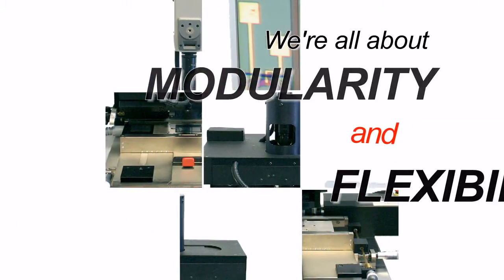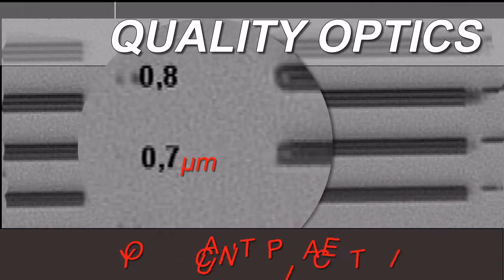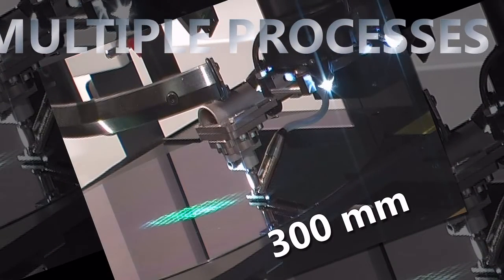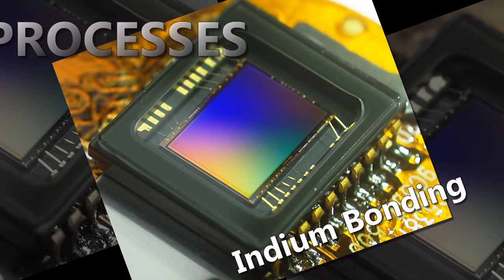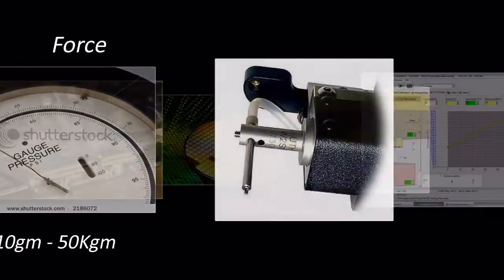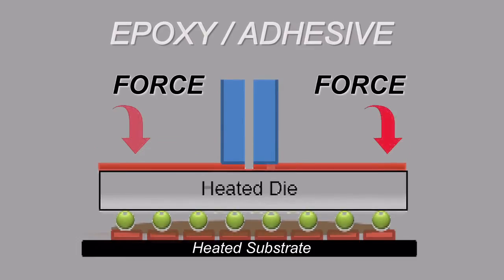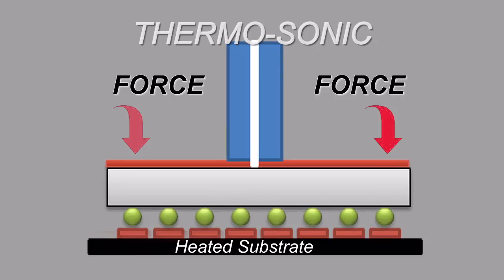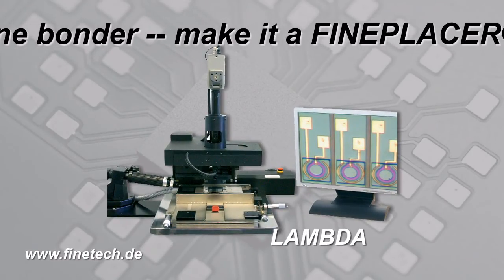Lab, R&D and Prototyping Die Bonding - Finetech Bonder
The FINEPLACER® Lambda, a modularly designed bonder, provides a full range of process capabilities and multiple bonding technologies.